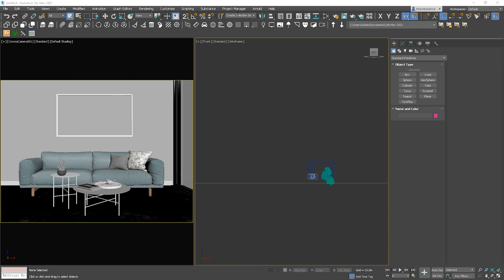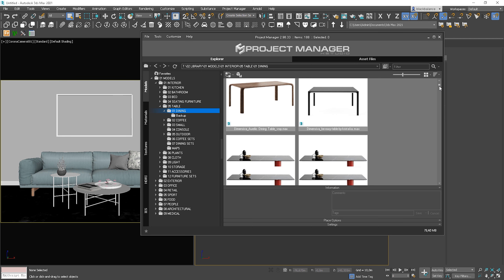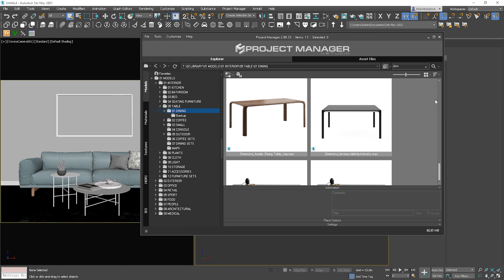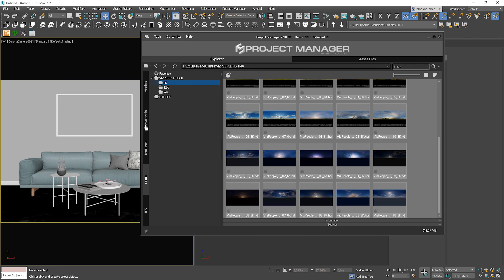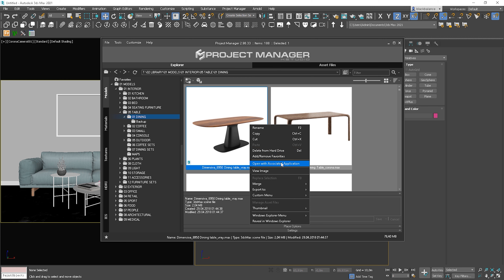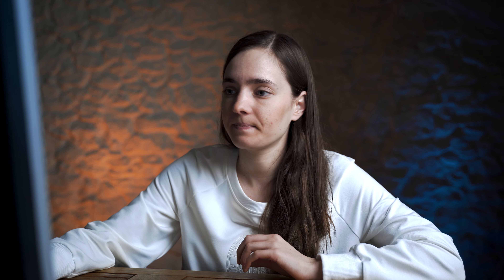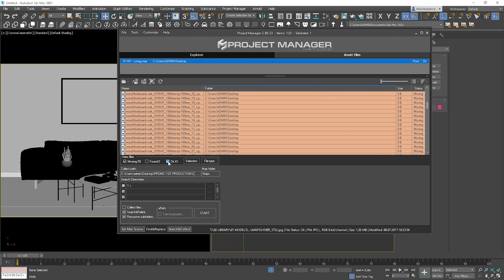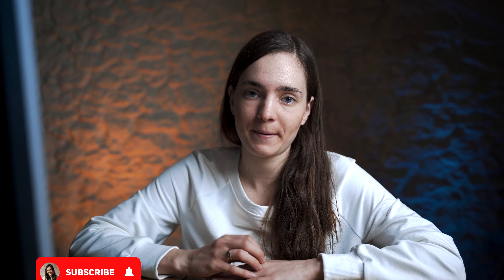How to Organize 3ds max Models & Materials Library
Learn how my 3D library looks like and how it's organize using Project Manages plugin.

⏱️ Timestamps
0:00 Intro
0:26 What's Project Manager
0:38 Plugin Overview
1:03 Folder Structure
1:27 File Previews
1:41 Display Types
2:01 File's Name
2:15 How to Import a Model
2:42 Other Categories
3:00 How to Add Folders
3:33 Managing Files
4:29 Asset Files
6:03 Final Thoughts